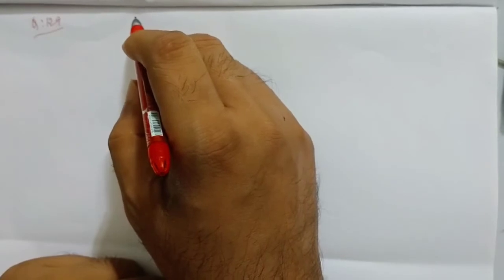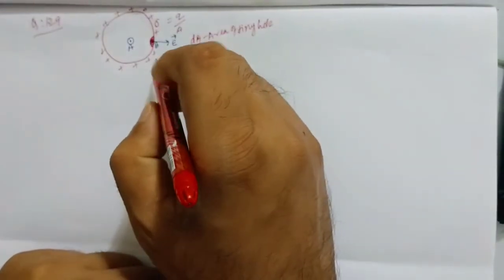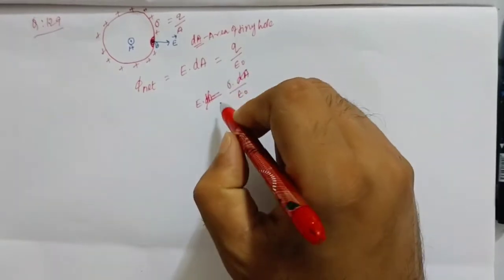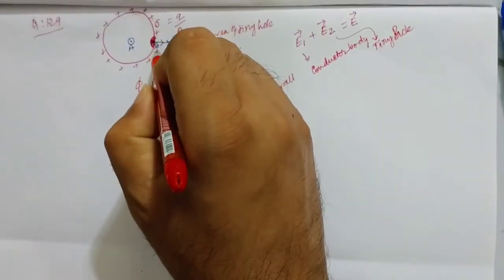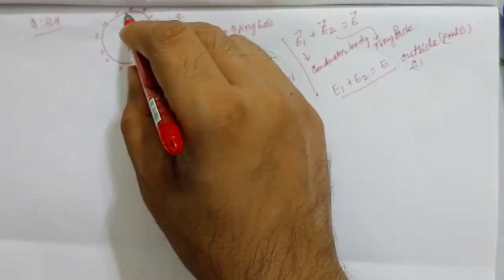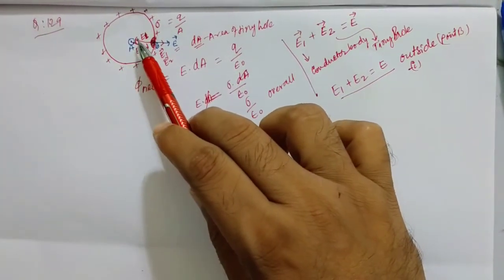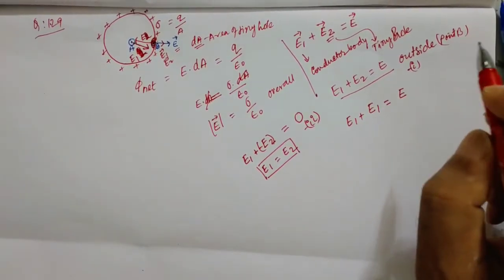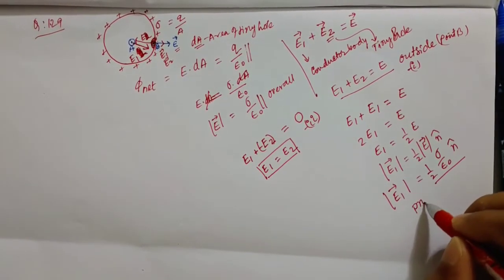Electric Charges & Fields,Additional Exercise, Qno-1.29, Class-12, Physics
Electric Charges & Fields, Q No-1.29, Class-12, Physics,